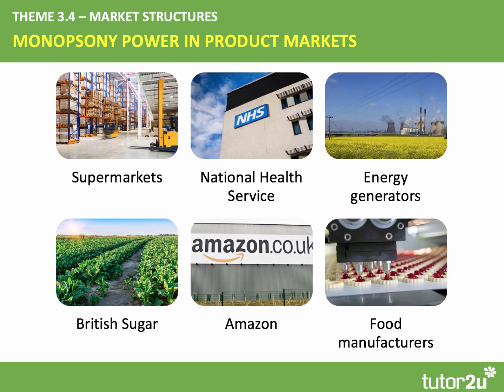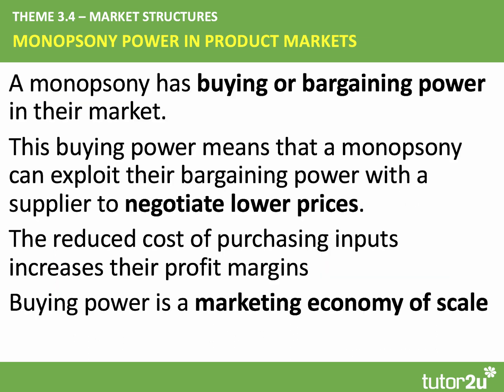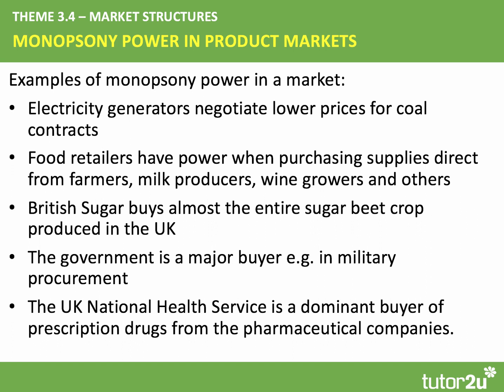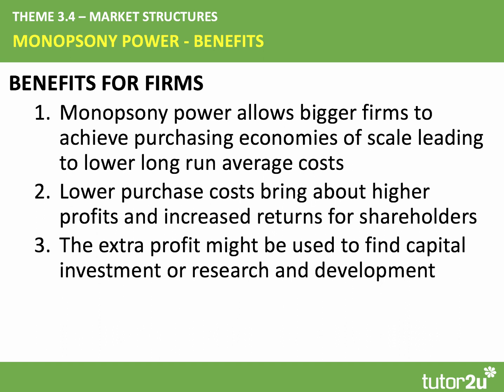How do Firms Achieve Monopsony Power? I A Level and IB Economics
How do firms achieve monopsony power? A monopsony has buying or bargaining power in their market. This buying power means that a monopsony can exploit their bargaining power with a supplier to negotiate lower prices. The reduced cost of purchasing inputs increases their profit margins. Buying power is a marketing economy of scale.